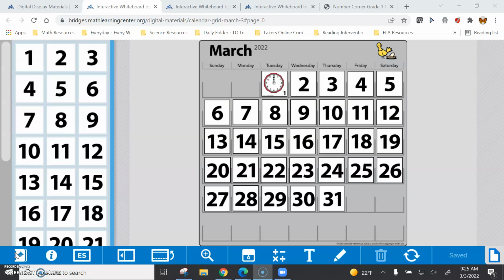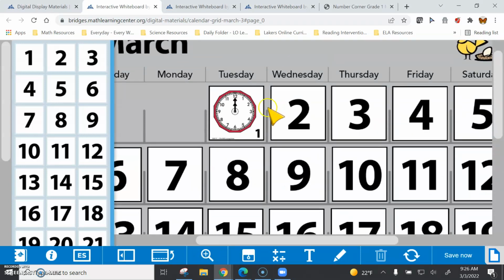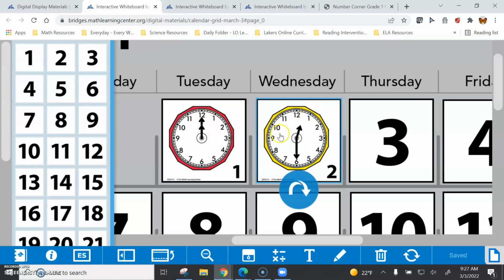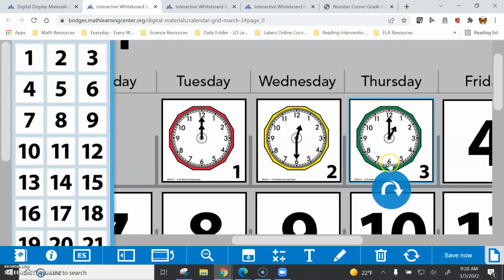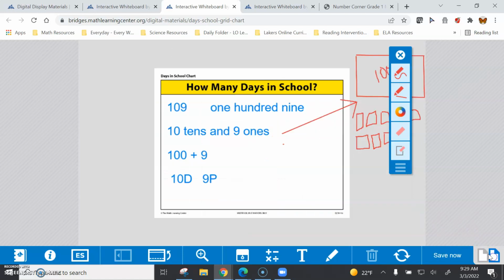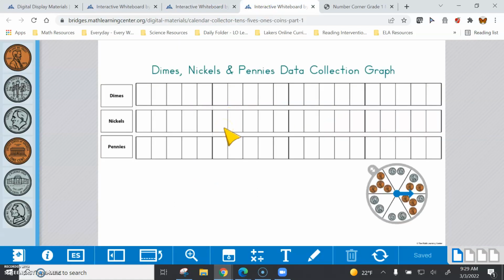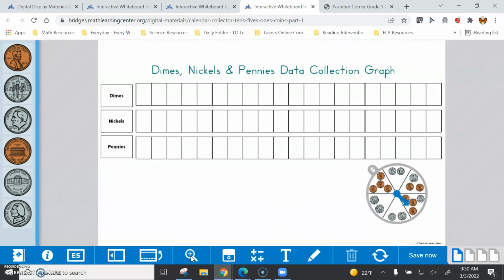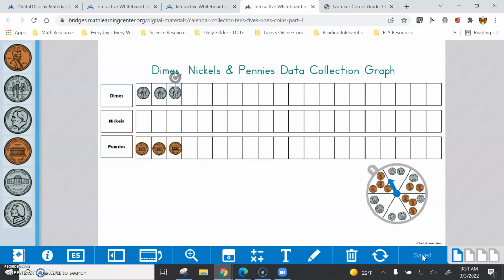Number Corner - Thursday, March 3, 2022